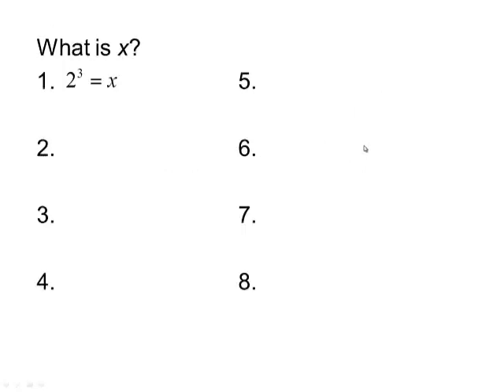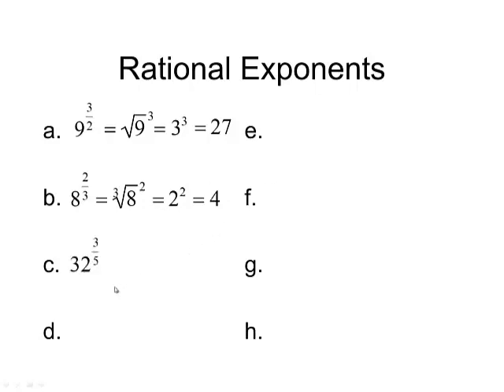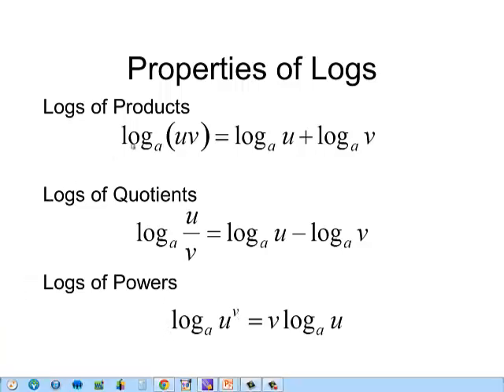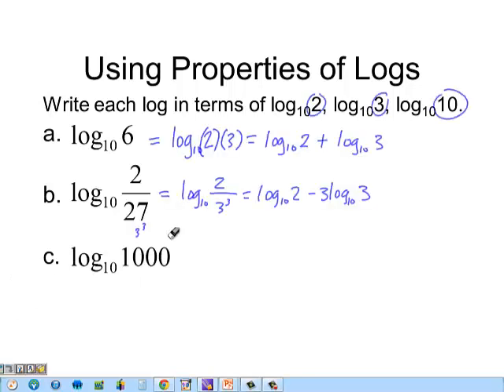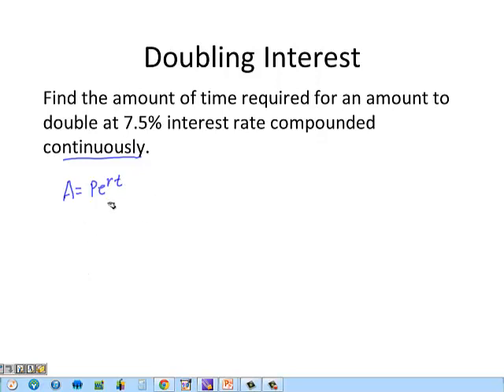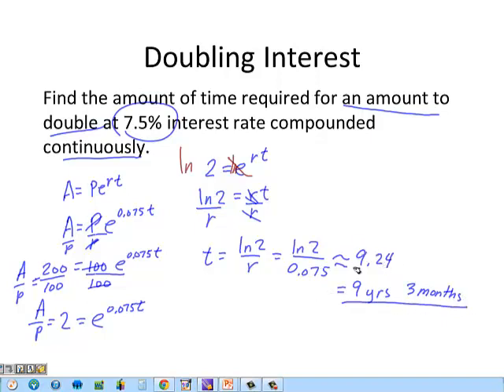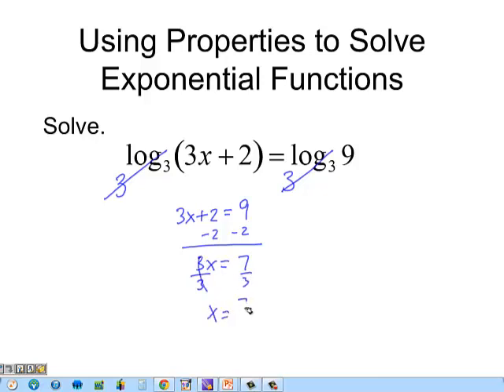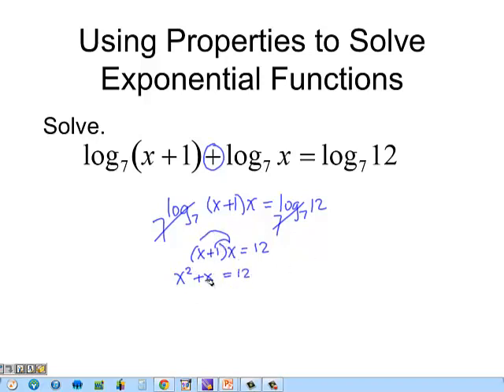Trig 3.3 Solving Log Functions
Solving Log Functions